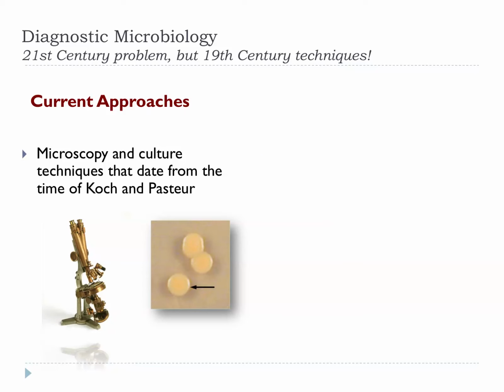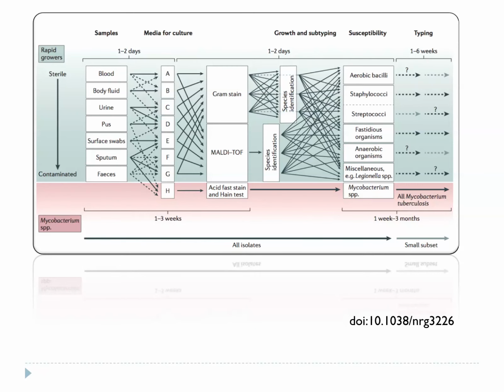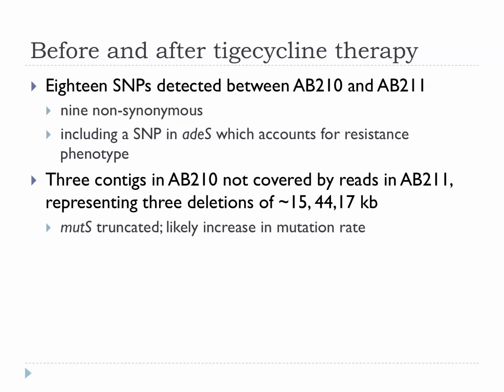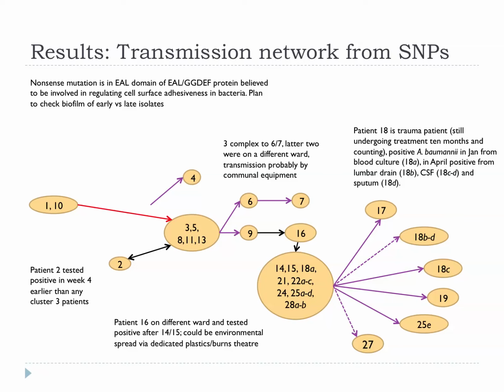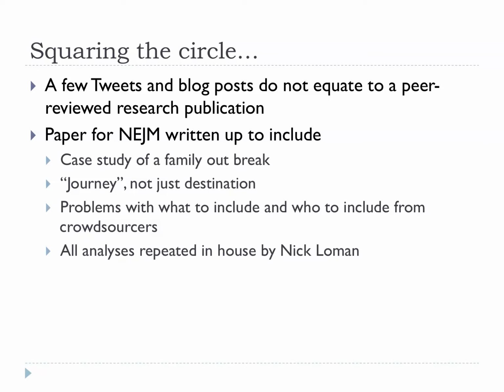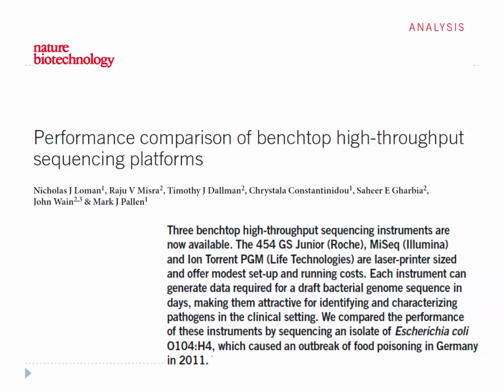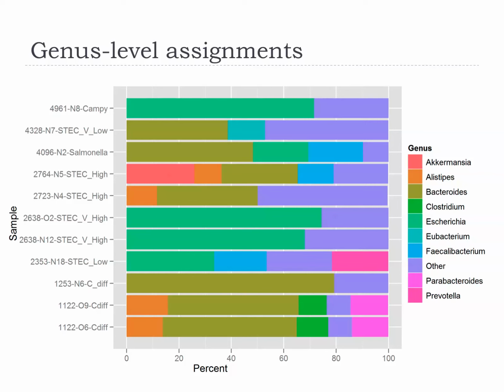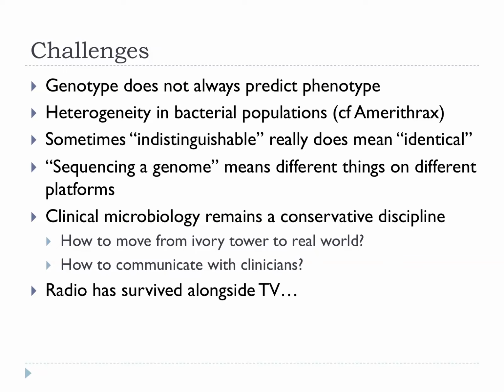High-throughput sequencing in clinical microbiology: talk at Stanford Sept 2012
Talk to microbiologists at Stanford University on 11th September. Contains the best of the Pallen/Loman ICAAC talks that we are not allowed to share with the world!